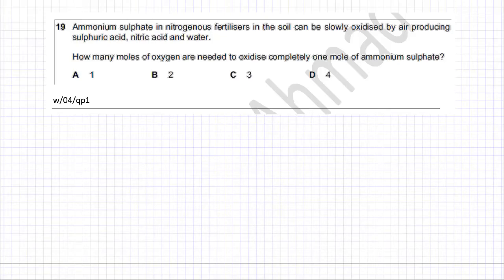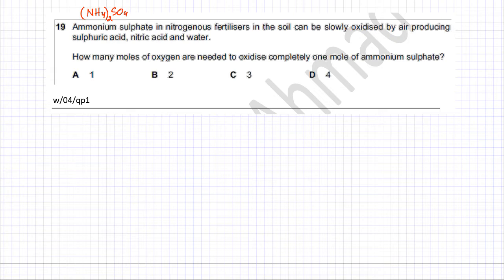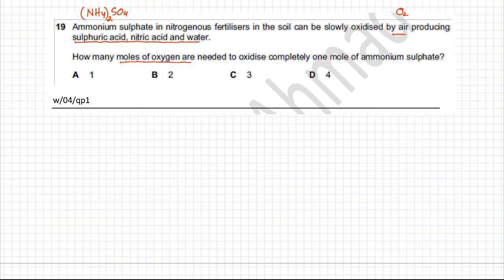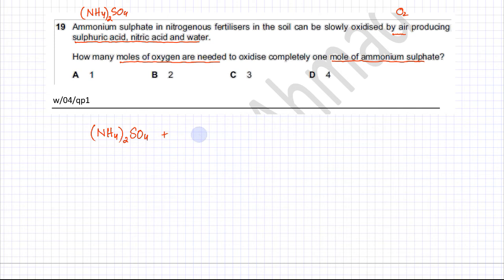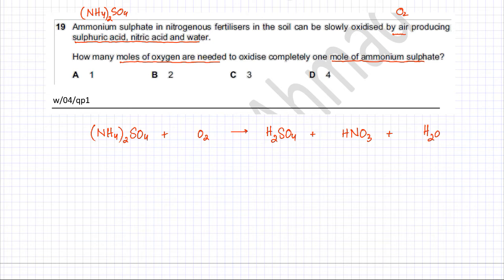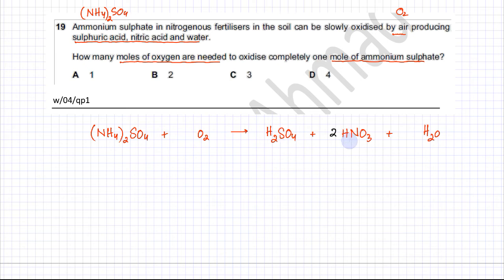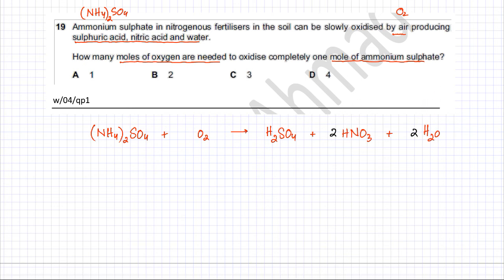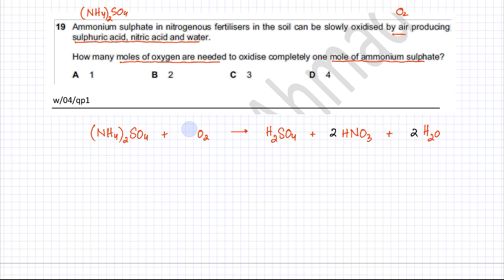19 - 9701_w04_qp01 (AS) : Moles & Balancing Equation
Ammonium sulphate in nitrogenous fertilisers in the soil can be slowly oxidised by air producing sulphuric acid, nitric acid and water.

How many moles of oxygen are needed to oxidise completely one mole of ammonium sulphate?